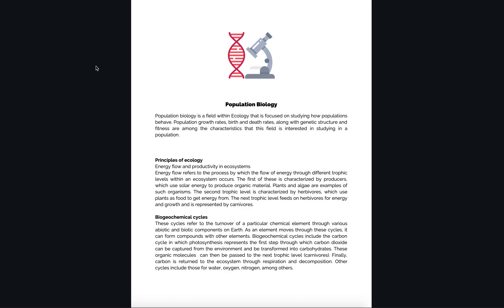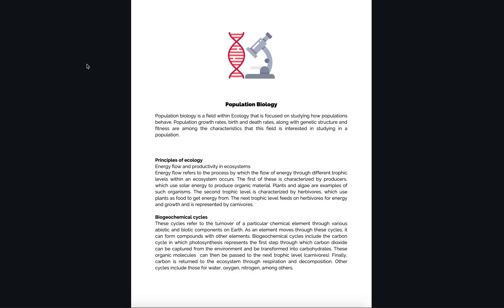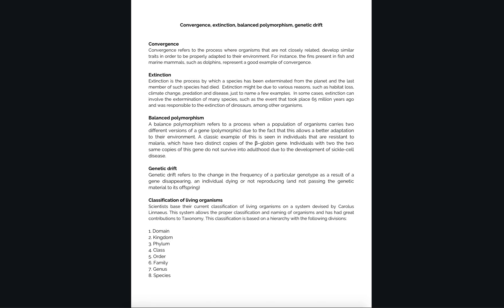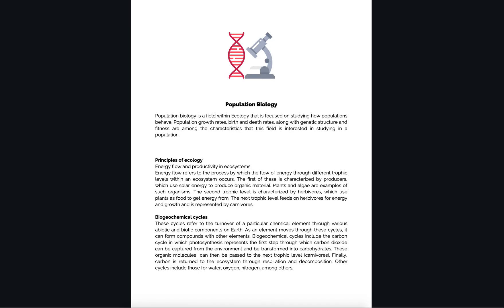Biology CLEP Test - Free Video Study Guide (PT 3)